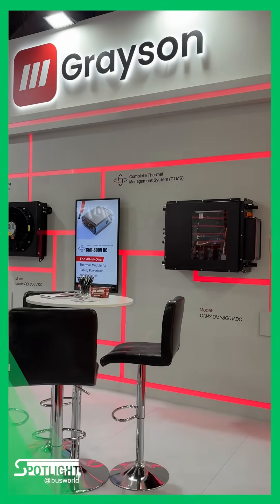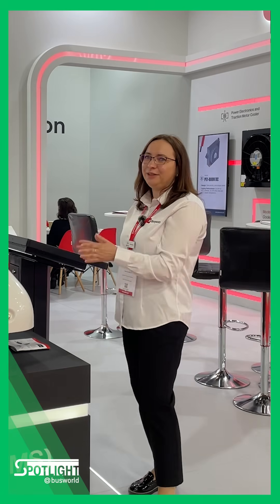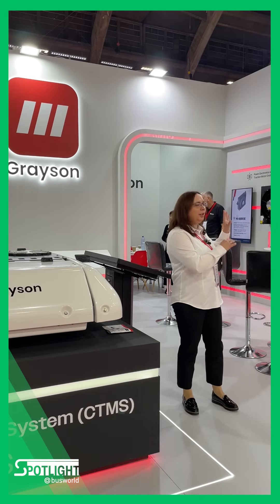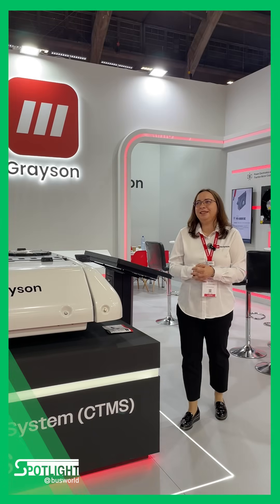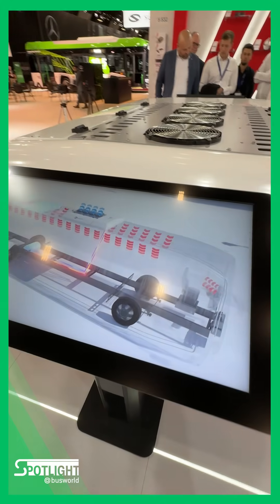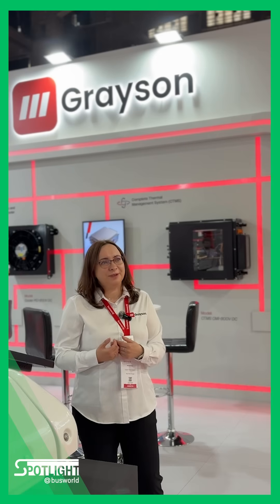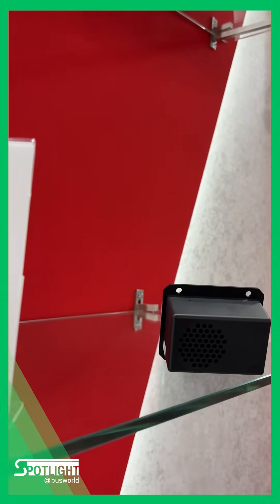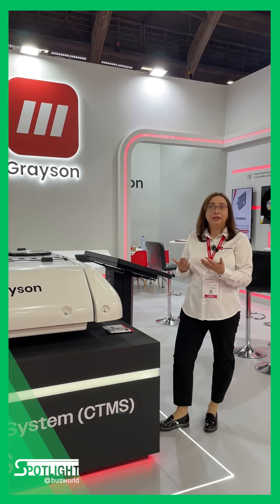Grayson Thermal Systems CTMS: next-gen thermal management for e-buses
At Busworld Europe 2025, Grayson Thermal Systems unveiled its most advanced thermal-management solutions for electrified buses and coaches. The highlight was the CTMS RM-series, a roof-mounted, reversible heat-pump system integrating passenger and driver climate control, battery thermal management, and power-electronics cooling in a single module. With up to 40kW of cooling and high-voltage support up to 900V DC, the RM-series is engineered for efficiency, modularity, and comfort on vehicles from 8 to 24 metres.

Also on display, the CTMS CM-series, a compact chassis-mounted system, delivers up to 10kW cooling for electric commercial and off-highway vehicles, offering full integration of battery, power-electronics, and driver-cabin thermal management.

Grayson showcased its proprietary thermal-control platform, intelligent software managing multiple coolant loops, and new high-voltage components like EW3/EW4 PTC heaters and PE1-800V DC coolers. These innovations demonstrate Grayson’s commitment to complete thermal solutions, supporting OEMs with modular, high-performance, and serviceable systems built in the UK.

Spotlight Busworld is a dedicated space for companies to share insights about their participation at Busworld Europe 2025 — highlighting technologies, strategies, and solutions aiming to shape the future of the bus and coach industry.